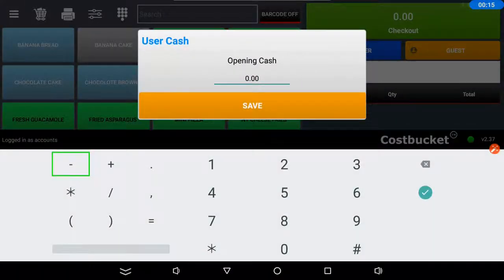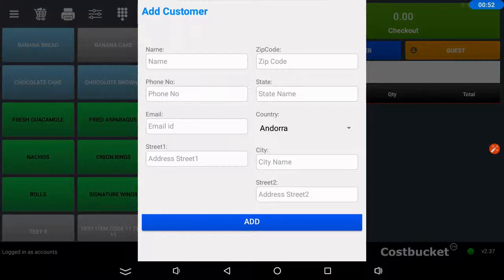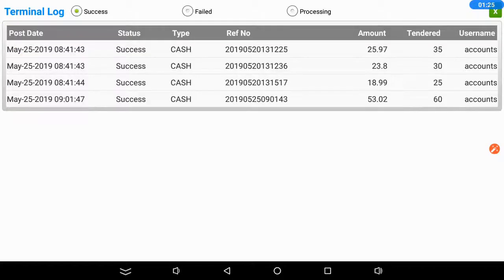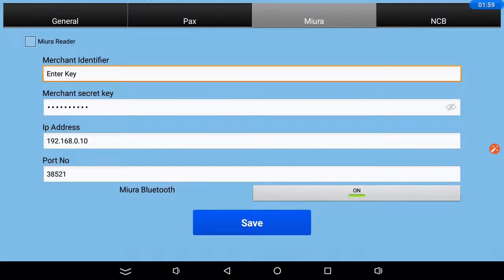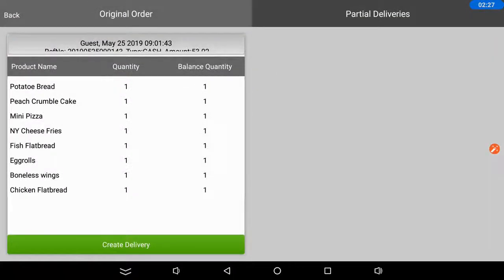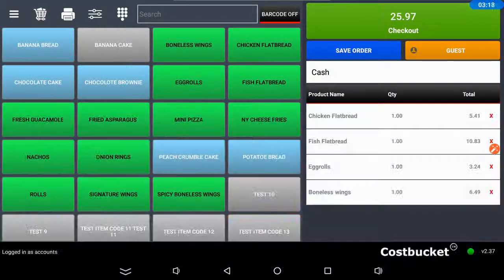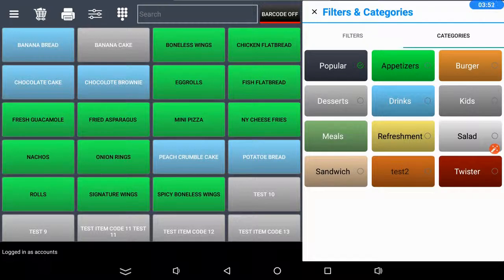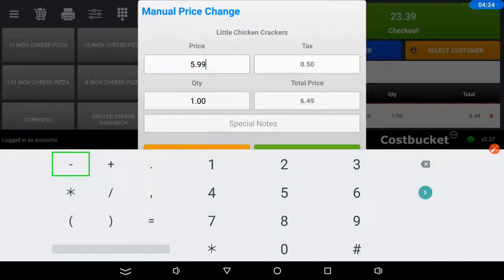Costbucket Tablet POS Demo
Costbucket Android POS tutorial demo including advanced inventory management and cloud cost accounting